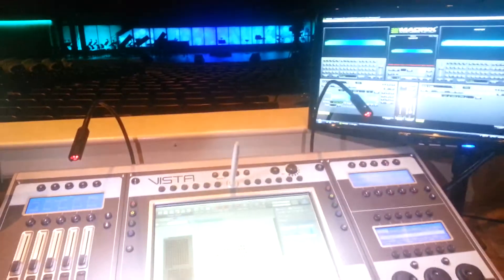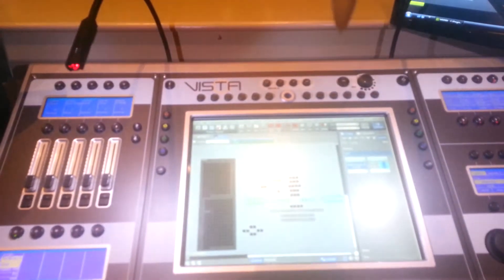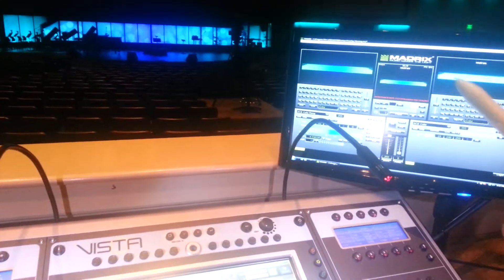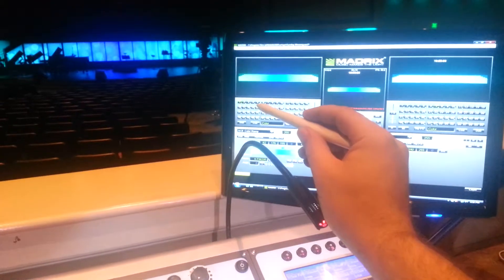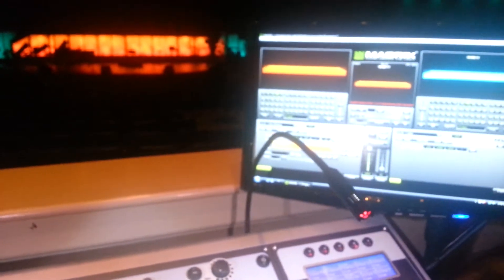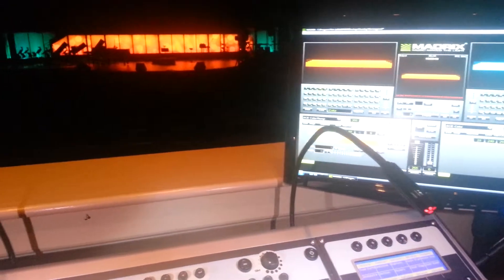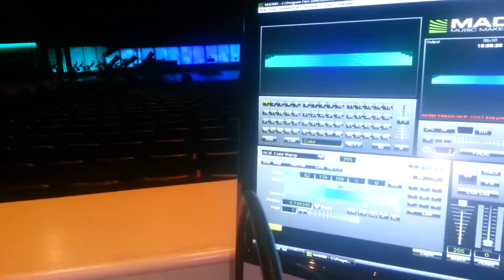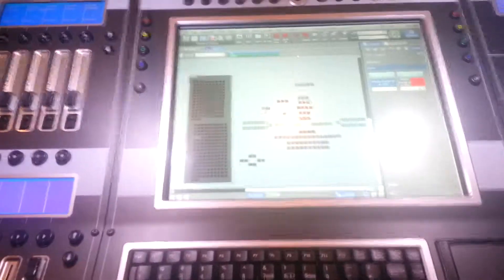Jands Vista T2 and Madrix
Finally got the Vista and Madrix talking nice.  The fixture profile they have for 2.13 doesn't work.  Download the CITP.mdrc from Madrix and make your own fixture profile on Vista